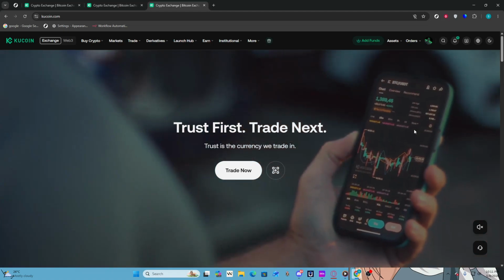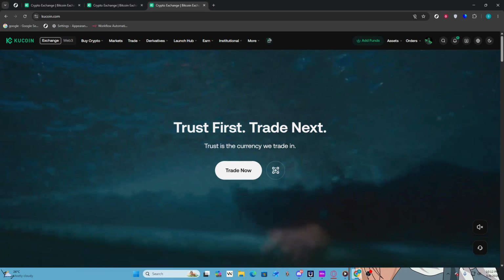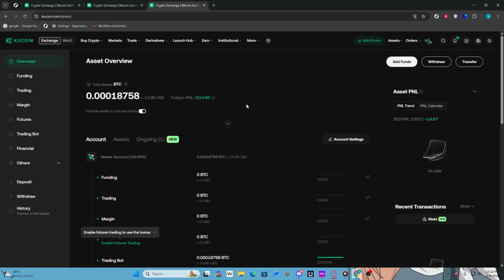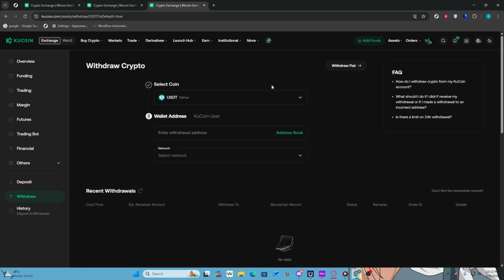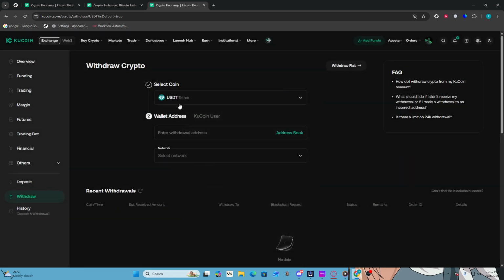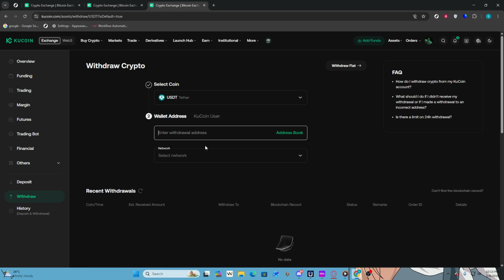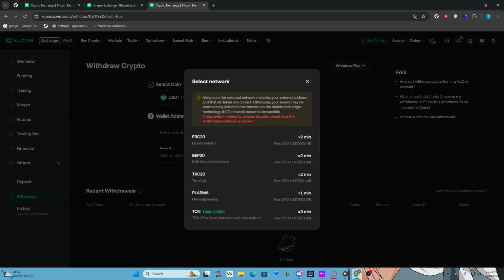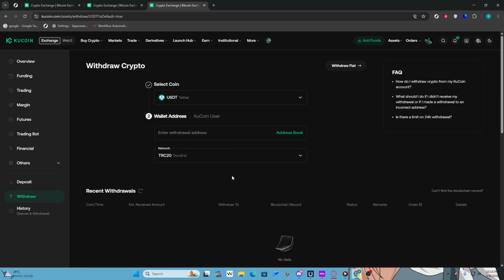2026 How to transfer funds from KuCoin to Binance[FULL GUIDE]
In today's Video we cover,How to transfer funds from KuCoin to Binance.